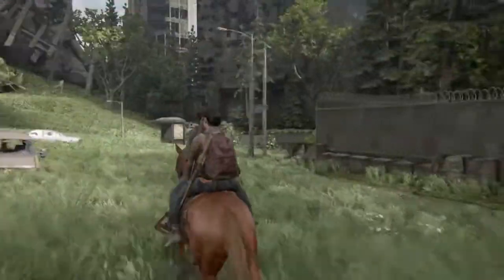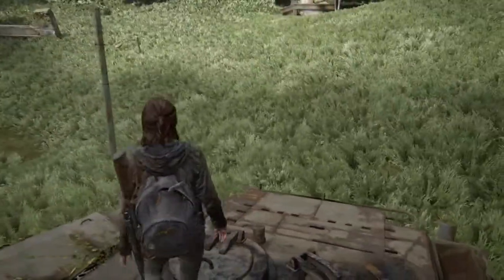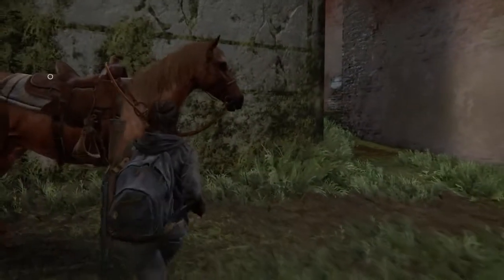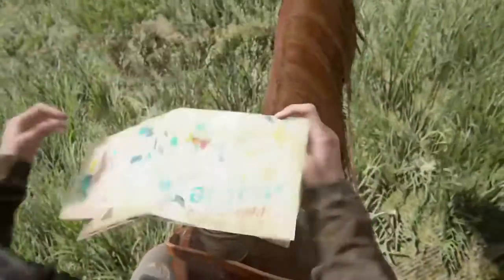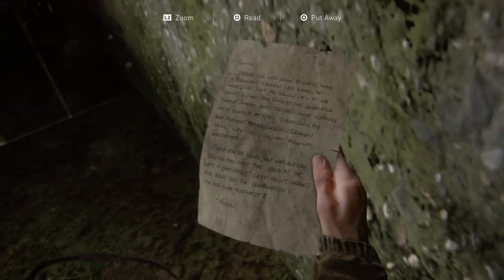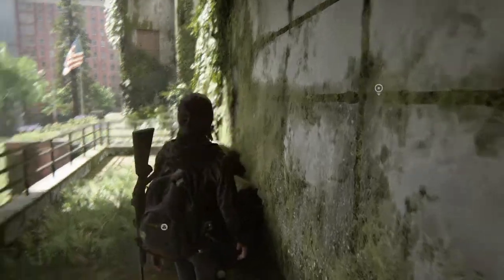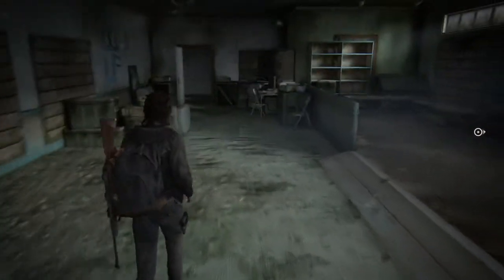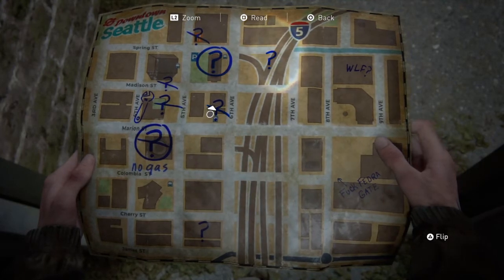THE LAST OF US 2 - BARKO'S NATURAL PET STORE - PART 11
After nearly three months we return to The Last Of Us - Part Two. In part 11 we will be entering Barko's Natural Pet Store in search of essentials, but what will we find?